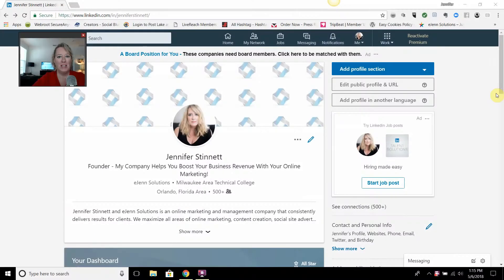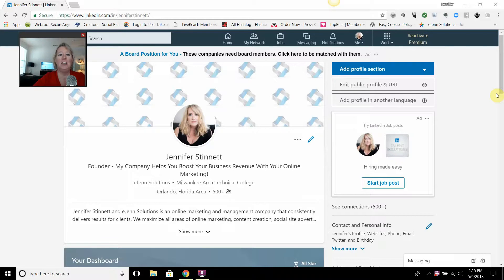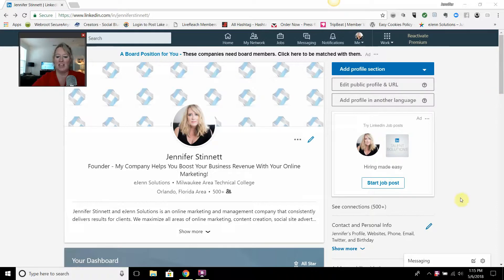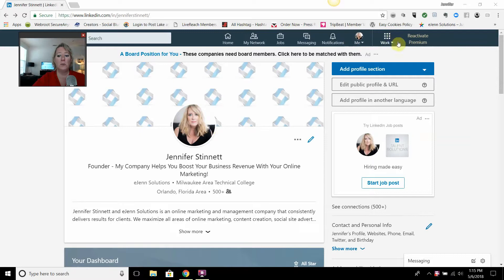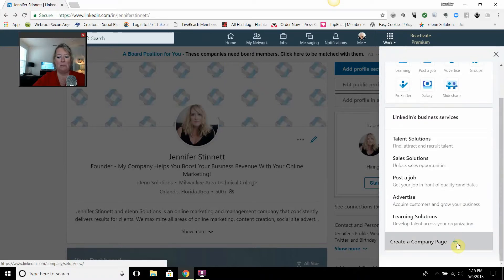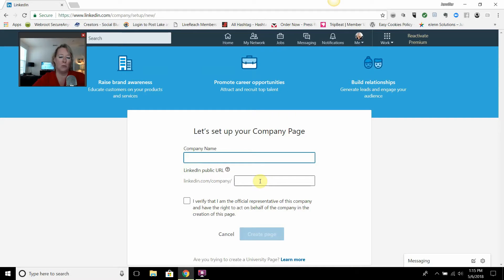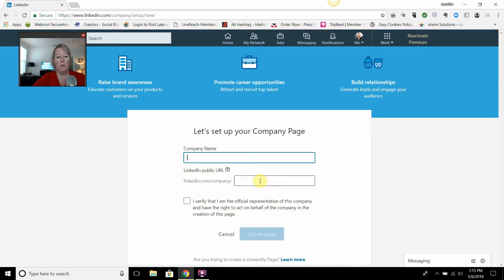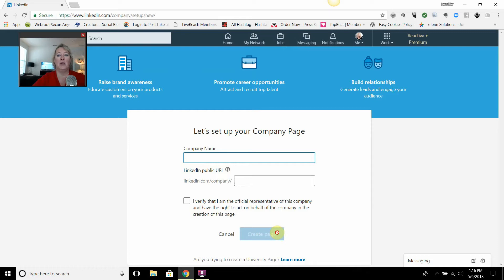How to Create a Linkedin Company Page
Want a LinkedIn Company page for your business? (They're on LinkedIn and function similiarly the way your Facebook Business page does) Here's how to create one!  More tips